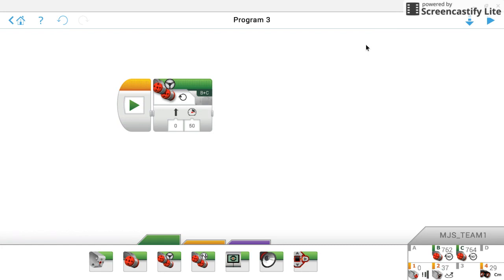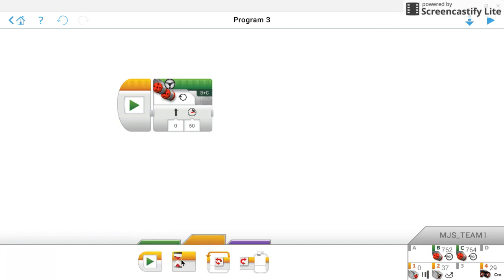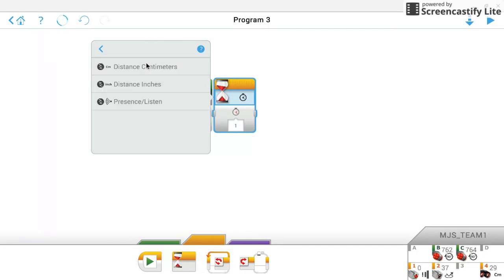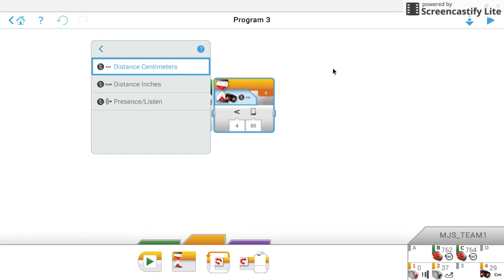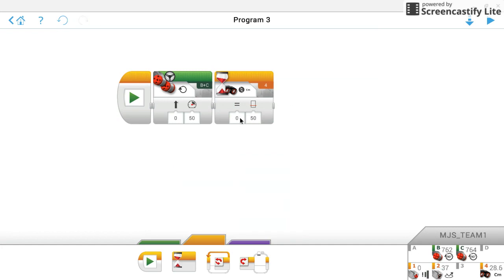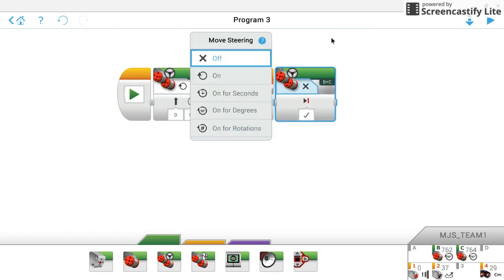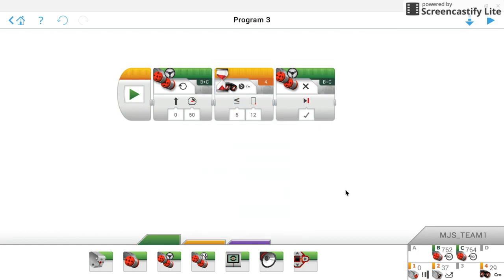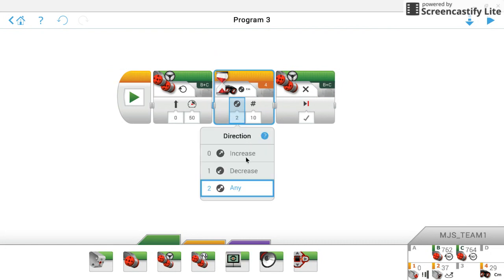How to use the Ultrasonic Sensor in the Lego Mindstorms EV3 programming application for Chromebooks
In this video, Mr. E demonstrates how to program the ultrasonic sensor with LEGO Mindstorms EV3 robots on the Chromebook programming application.